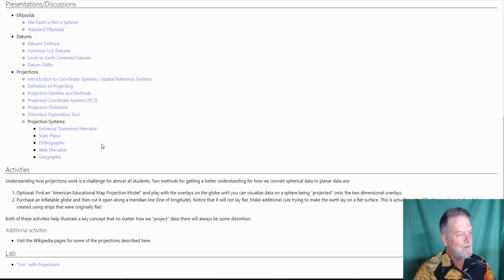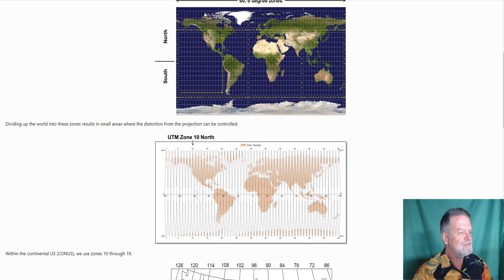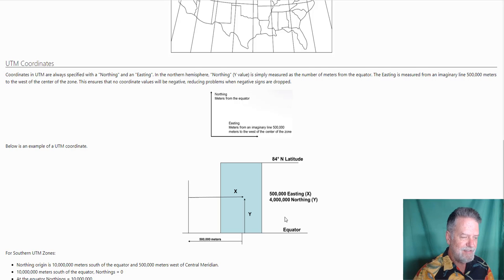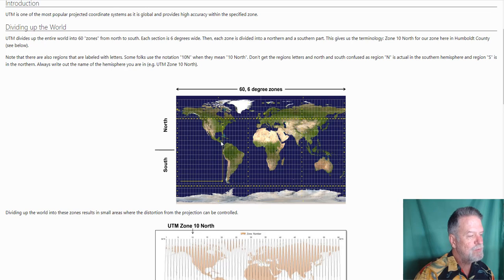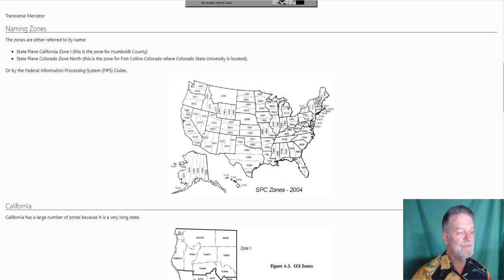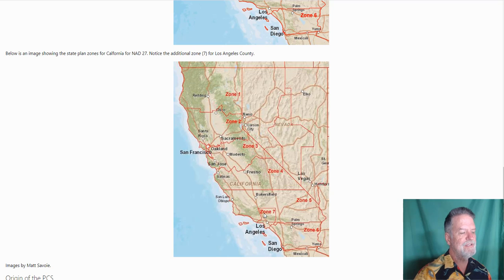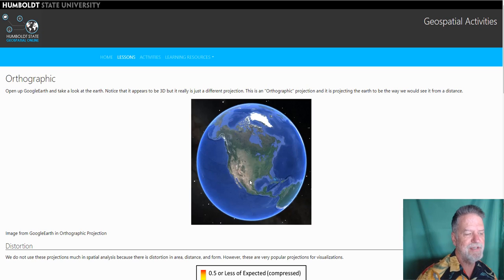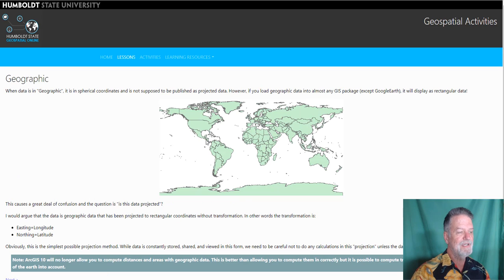GSP 510: Projection Systems